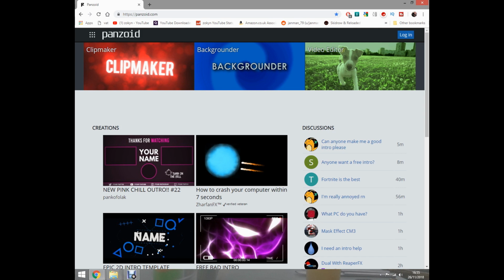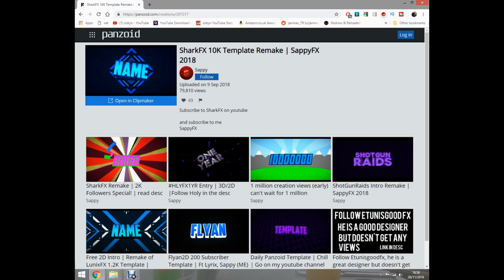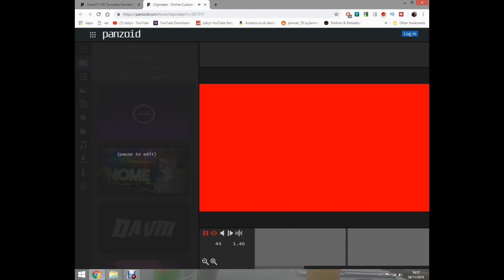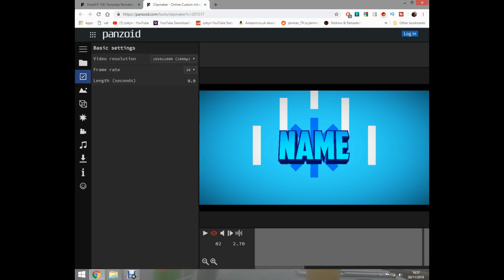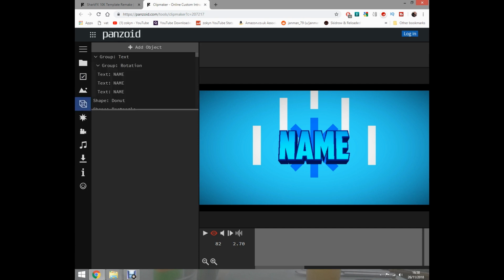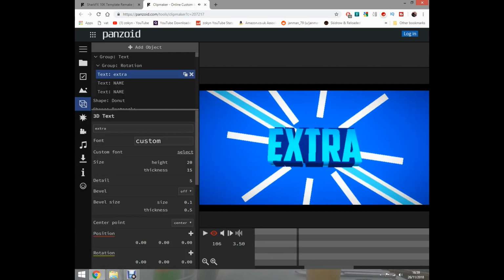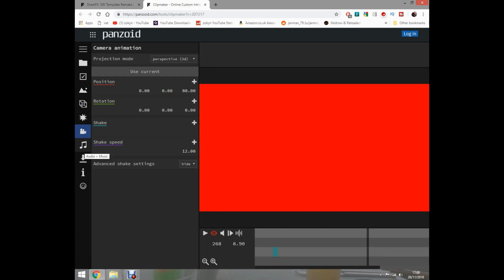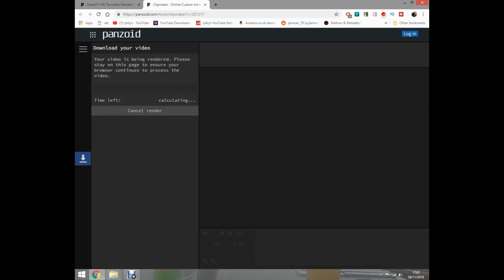How To Make An Awesome 3D Intro For Your YouTube Videos - Absolutely FREE!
This short and concise step by step video will teach you how to make an awesome intro with Panzoid for FREE!
 It will show you updated methods on how to find more intro templates uploaded by the community and how to edit each template with your channel name. You don't need any software or downloads to do this, and it's completely safe, simple, and easy!